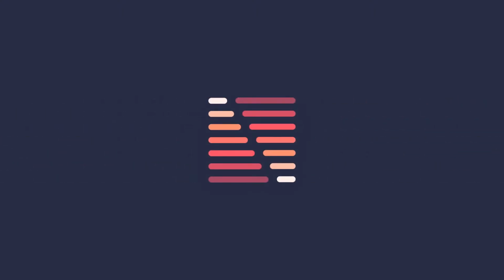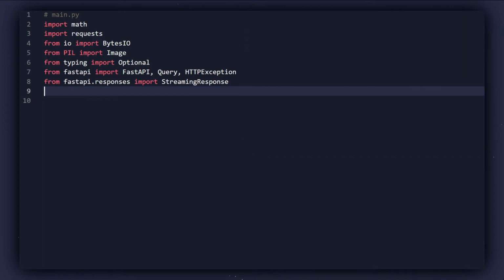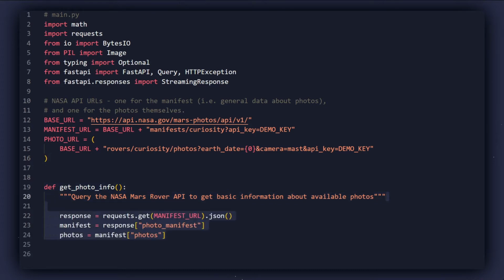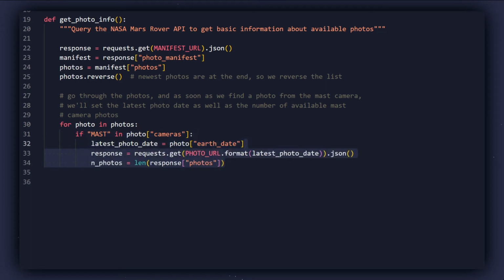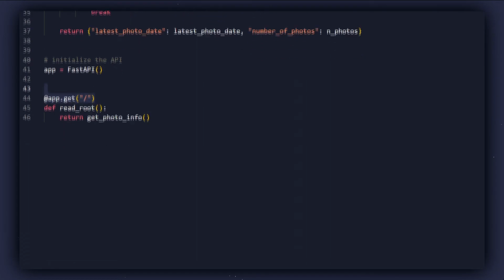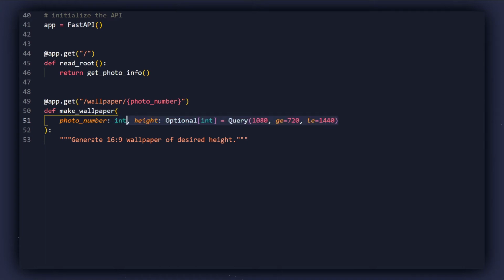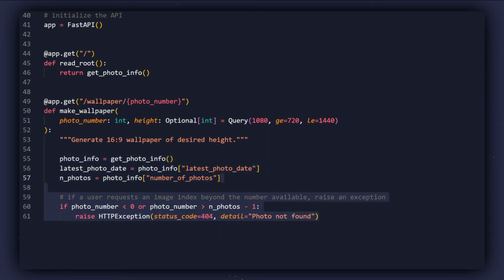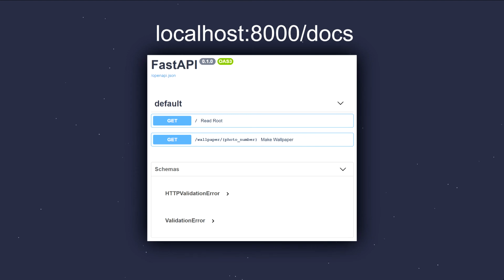Build easy APIs in Python with FastAPI - Design Patterns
In this video we use FastAPI to build a web service which grabs a NASA Mars rover photo and resizes it for use as a wallpaper.

NASA public APIs (scroll down to find the "Mars Rover Photo API")